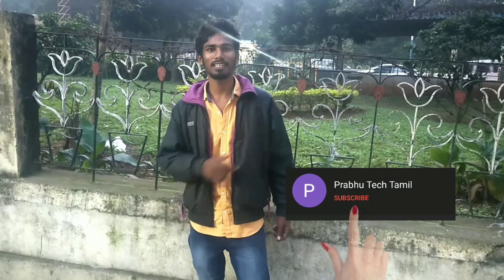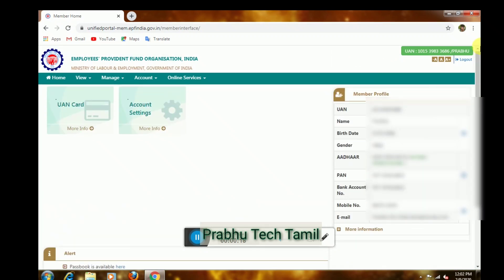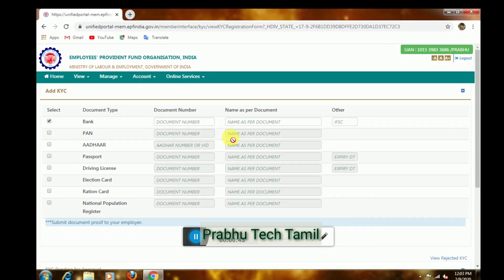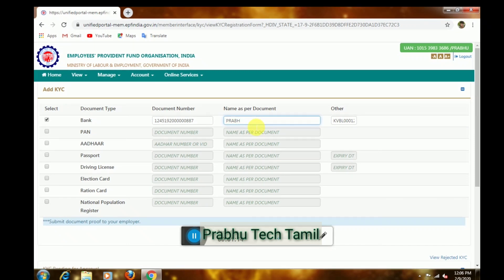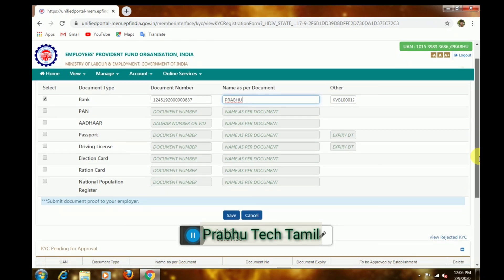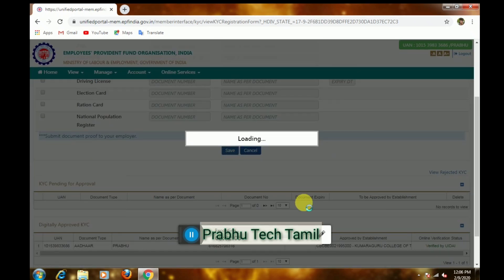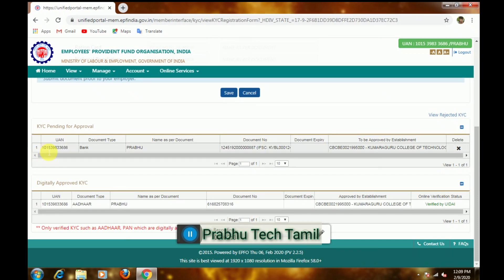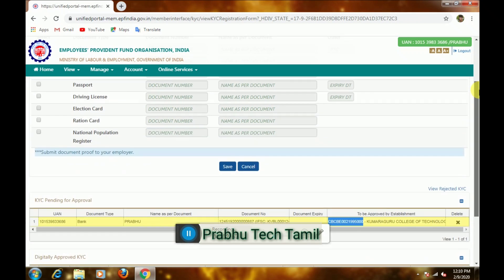How to add and change bank account in pf account online KYC